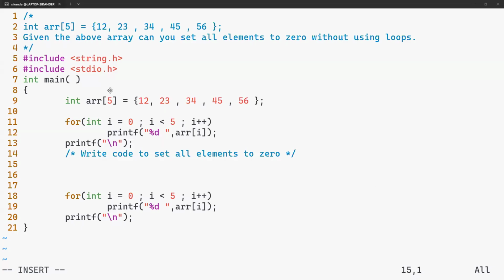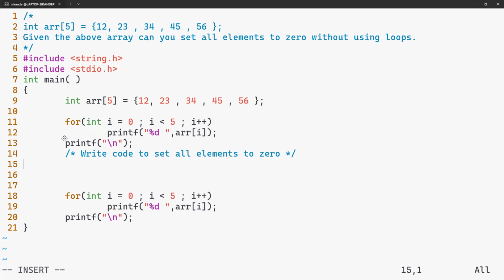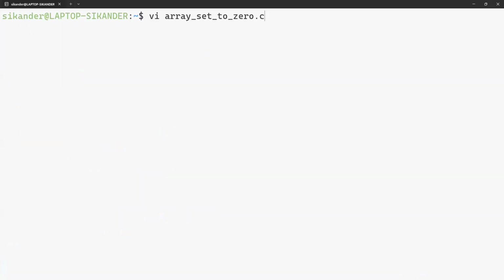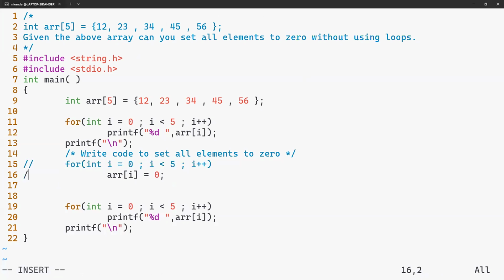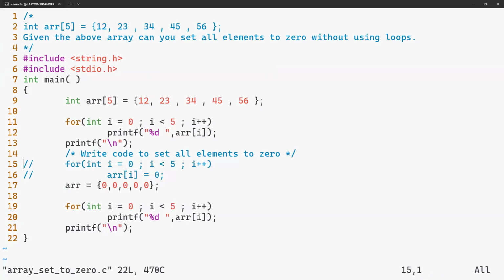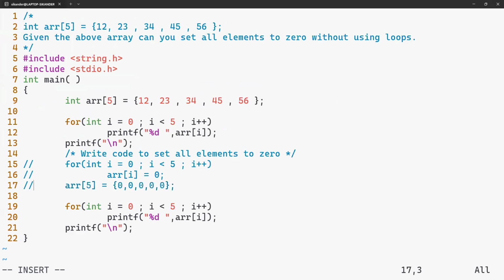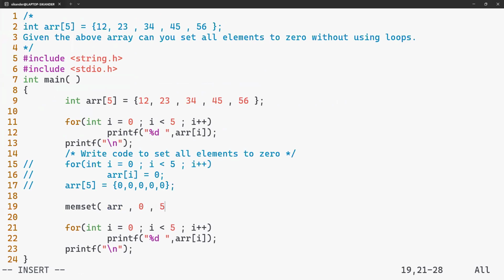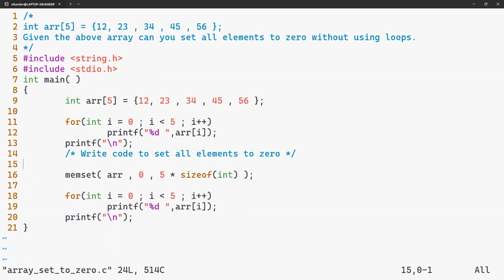C Interview Question: How to Set an Array to Zero WITHOUT Using Loops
In this session, Programming with Sikander tackles a common and tricky C interview question: How can you set every element of an array to zero without using a loop? While many developers instinctively reach for a for or while loop, this challenge requires a more efficient, low-level approach.
What you will learn in this video:
The Problem with Direct Assignment: We explain why you cannot simply assign a value to an array name (e.g., array = 0), as the array name represents a fixed base address that cannot be modified
Boundary Errors: Discover why trying to set values outside the array index is invalid and dangerous
The Power of memset: Learn how to use the built-in memset function to clear a memory block. We break down its three essential arguments: the base address, the value to set for every byte, and the total number of bytes
Calculating Byte Size: A critical step! We show you why the third argument must be the total number of bytes (e.g., 5 * sizeof(int)) rather than just the number of elements
Bonus Challenge: At the end of the video, we pose a challenge: Can you use memset to set every element of an integer array to 1? Try it out and let us know your results in the comments
This tutorial is perfect for anyone preparing for technical interviews or looking to understand low-level memory management in C.